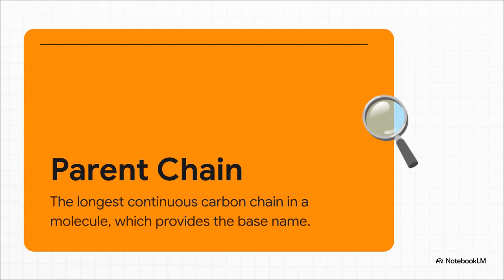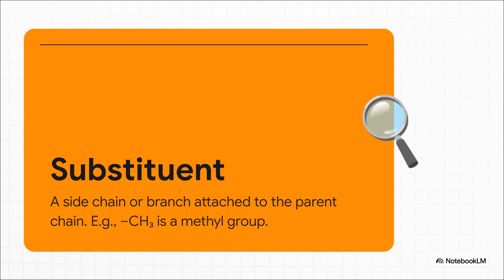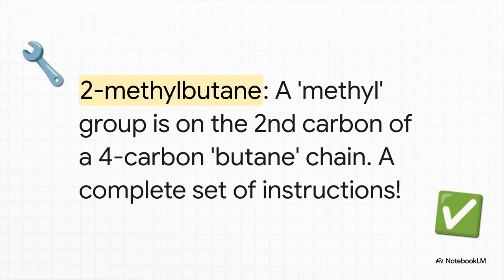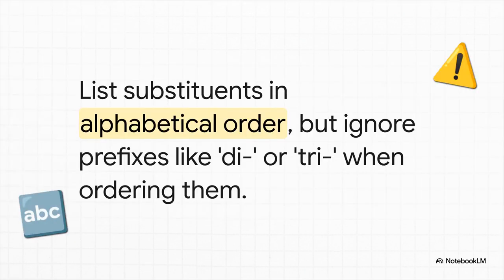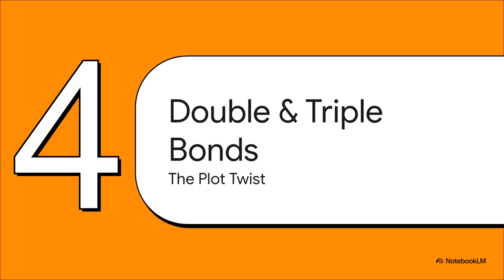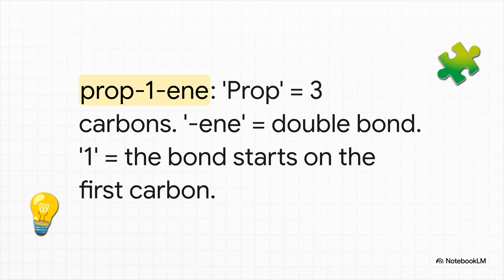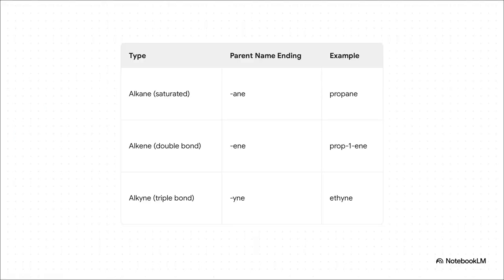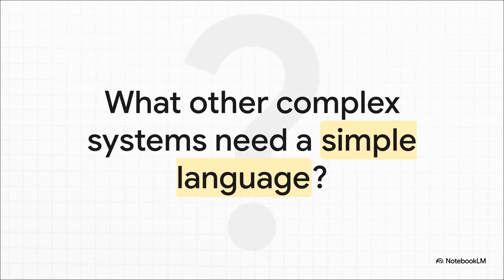Alkanes, Alkenes & Alkynes | IUPAC Naming Explained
🧪 Alkane, Alkene, Alkyne – IUPAC Names Simplified!

In this video, we explain how to name hydrocarbons (alkanes, alkenes, and alkynes) using IUPAC nomenclature rules.

🌟 You will learn:
✔️ General formulas:

Alkanes: CnH₂n+2

Alkenes: CnH₂n

Alkynes: CnH₂n-2
✔️ Step-by-step IUPAC naming rules.
✔️ Longest chain rule, numbering, position of double/triple bonds.
✔️ Examples of naming simple and branched hydrocarbons.
✔️ Importance of prefixes (meth-, eth-, prop-, but-) and suffixes (-ane, -ene, -yne).

SAT / AP Chemistry Students

👉 By the end, you’ll be confident in naming alkanes, alkenes & alkynes systematically.